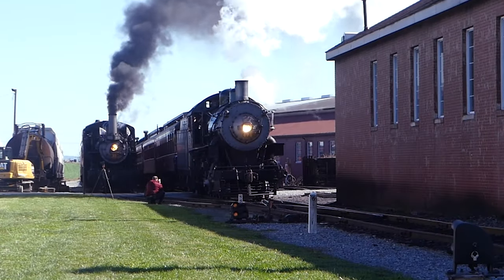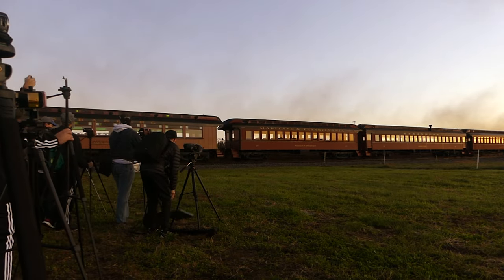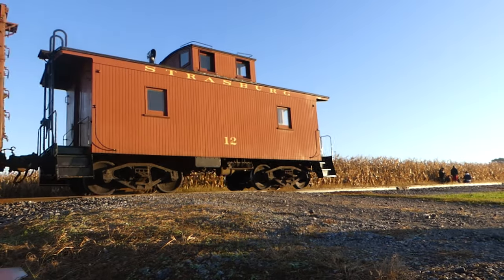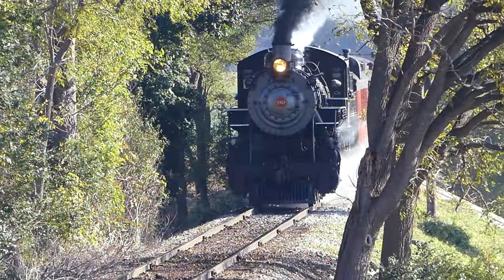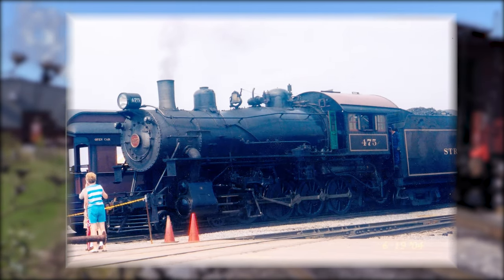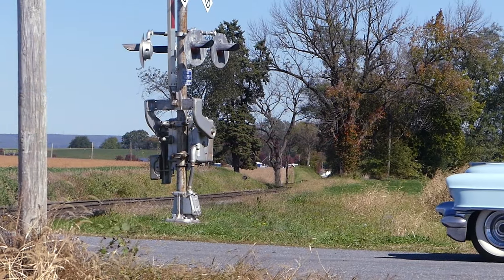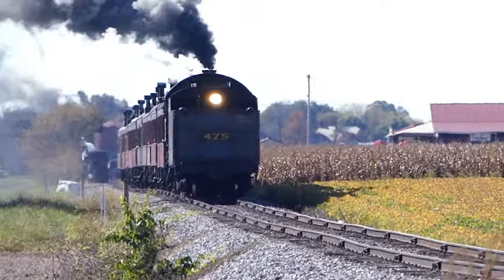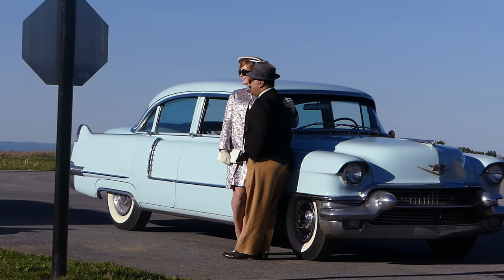Steam Strikes Back: 60 Years on the Strasburg Rail Road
This is about seven months in the making, and I apologize for the delay, but today I proudly present to you: Steam Strikes Back - 60 Years on the Strasburg Rail Road.

The Strasburg Rail Road has been home to steam-hauled tourist trains for six decades now, and last October saw a celebratory photo charter featuring their long-time resident steam locomotives, ex-Great Western Railroad 2-10-0 #90 and ex-Canadian National Railway 2-6-0 #89, hauling passenger and mixed freight consists on runbies at several locations along the railroad. Also featured is ex-Norfolk and Western 4-8-0 No. 475 hauling the scheduled passenger trains along the line, plus a whistle/horn battle with an Amtrak ACS-64 on the Keystone Corridor at Leeman Place. Lots of train action has been packed into this 52-minute video, and we hope you enjoy it!

~This was the first photo charter I attended, and I had a great time there getting to see some great steam action and meet amazing new people, and lots of fun was had putting this video together. A huge thank-you goes to to Mike (TheBuriedTruck) for narrating and giving feedback. Many thanks go to friends who gave feedback during production.~

Attributions are all in the credits.

Chapters:
00:00 Intro
03:11 East Strasburg, Morning
05:32 Verdant View Farm Runbys
16:38 Dirt Road Crossing Runbys
20:18 Pumpkinville Turnpike Bridge Runbys
22:50 Leeman Place & Amtrak Meet
25:08 East Strasburg Runbys
29:41 Tour of the Strasburg Area
33:55 Carpenter's Runbys
37:44 Esbenshade Runbys
44:18 Cherry Hill Runbys
49:32 East Strasburg, Evening
50:52 Credits